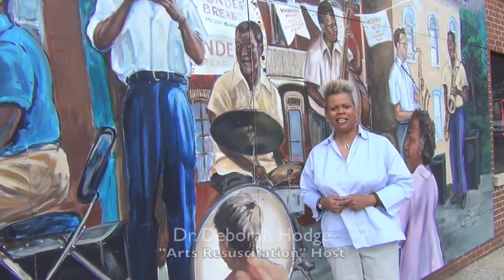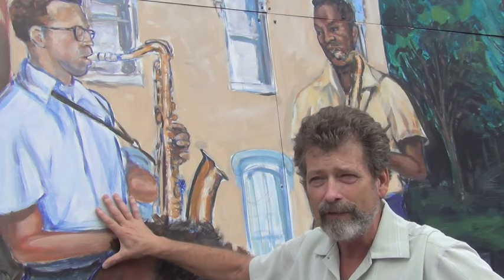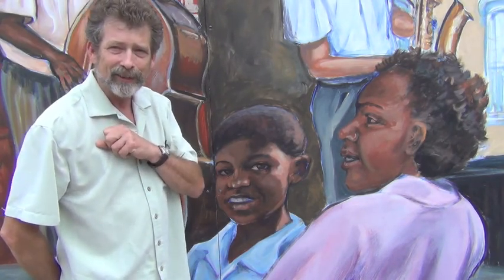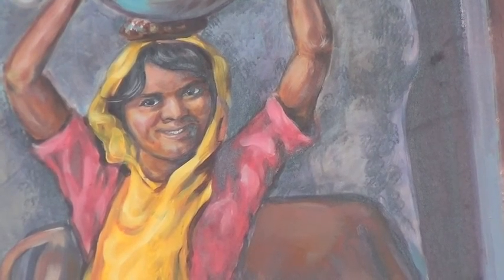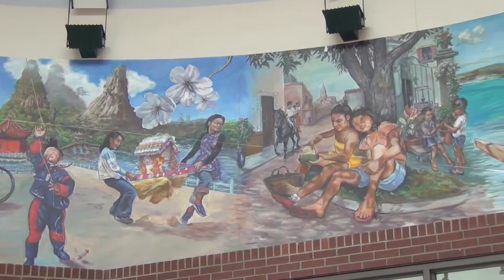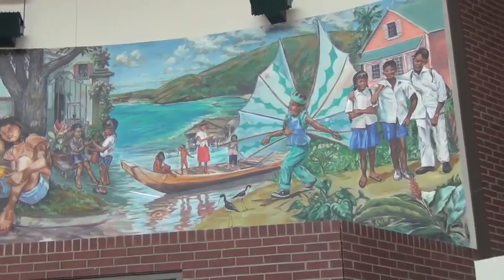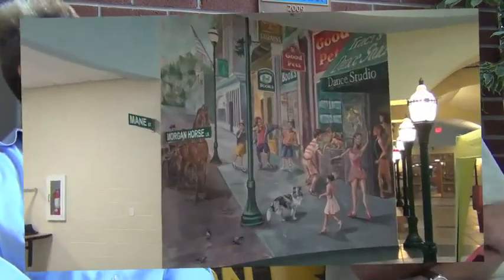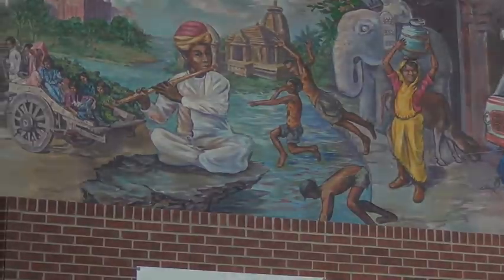MIchael Burrell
Mural Artist Michael Burrell